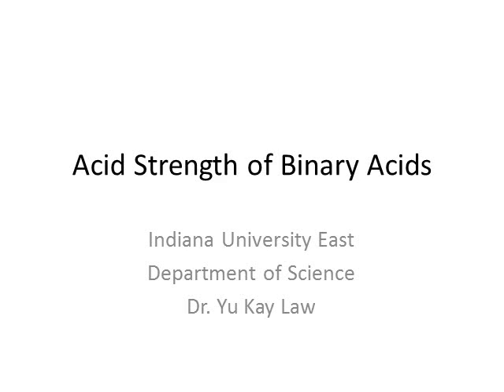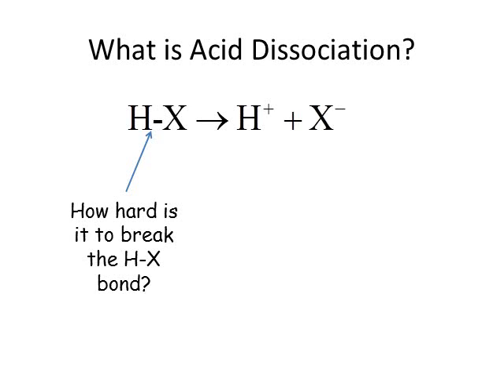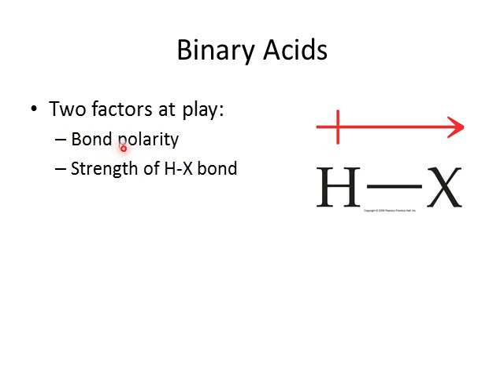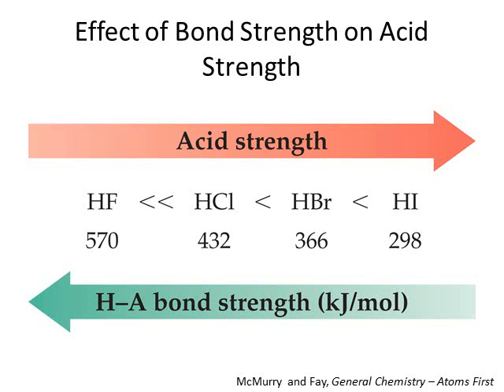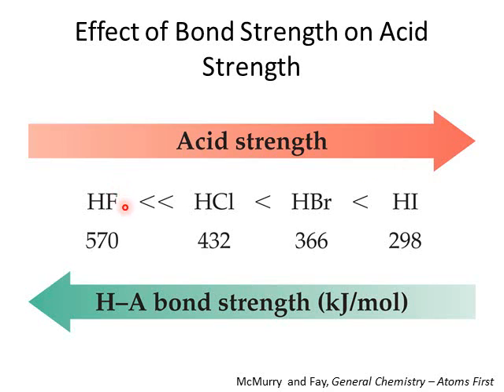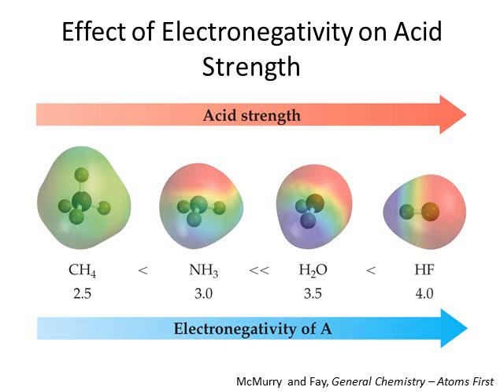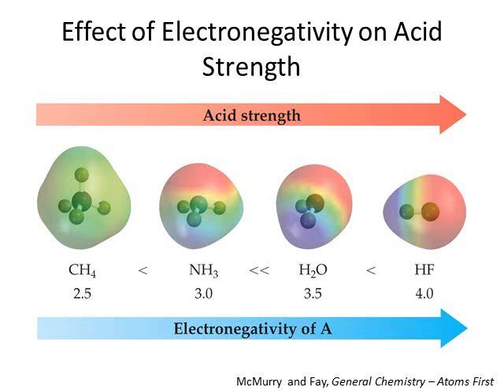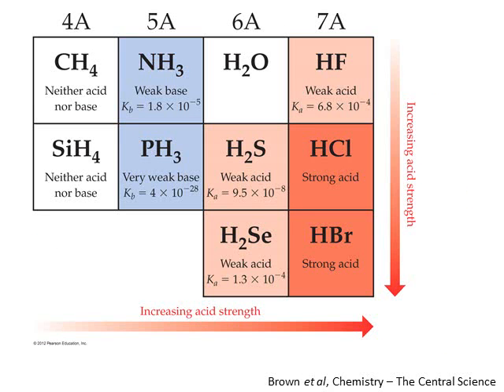Acid Strength of Binary Acids